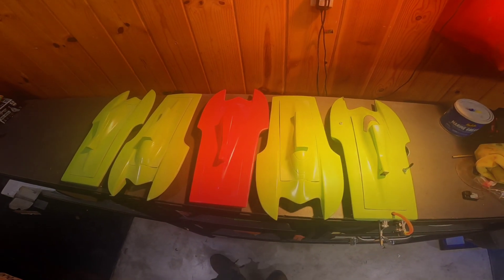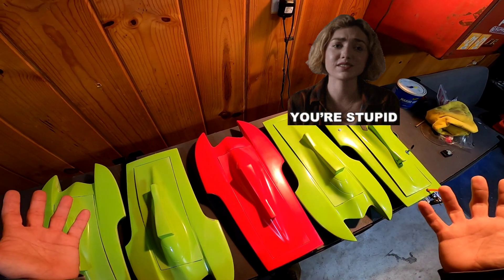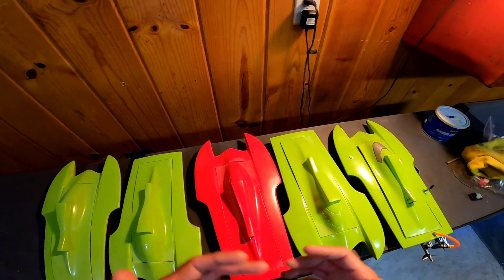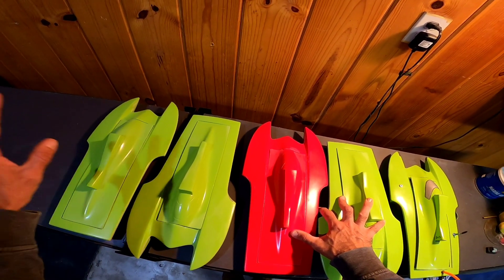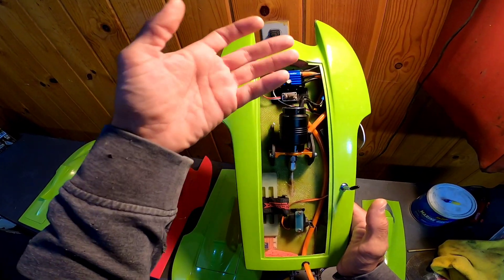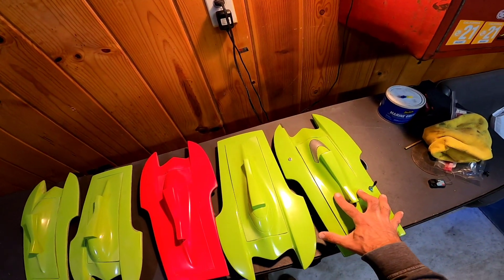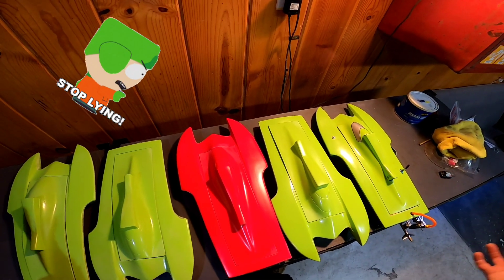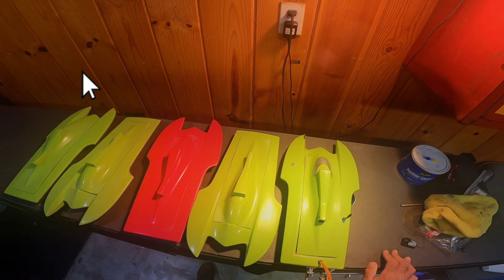MINI HYDROPLANE RC BOAT ORDER YOURS TODAY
Thanks for taking interest in my project. Below are the options I have.

EMPTY HULL $200 + $15 packaging & shipping.

HULL & HARDWARE KIT $350 includes shipping. Arrives with empty hull, all hardware to install. Templates for transom, sponsons and stuffing tube holes

Includes motor mount, servo mount, battery tray, stuffing tube & liner, flex cable, strut drive, turn fin, Rudder, hoses and a 2835 brushless motor with collet. All this hardware must be installed and fastened and waterproofed buy you.

ALMOST READY TO RUN: $450 includes shipping.
Includes, hull, all hardware installed and waterproofed , motor, esc, servo all installed.

All you would need to do is purchase a battery that fits within the parameters of the hull. (I will provide the dimensions and battery recommendations)

and add your own reciever and radio.